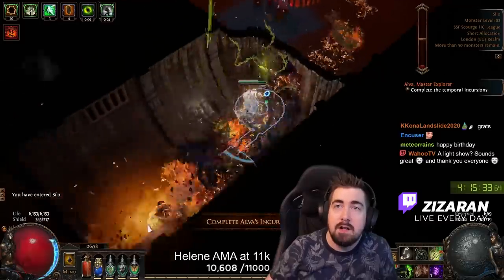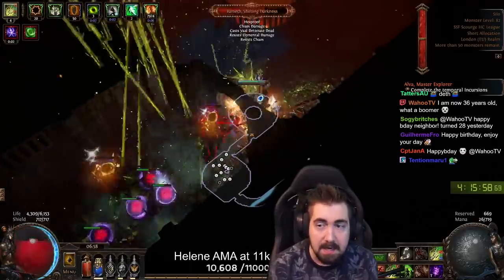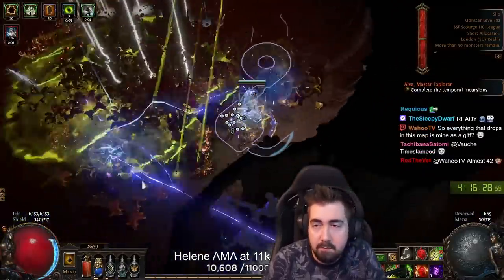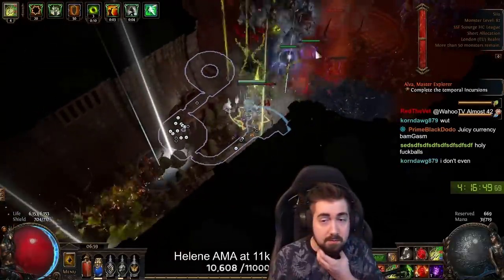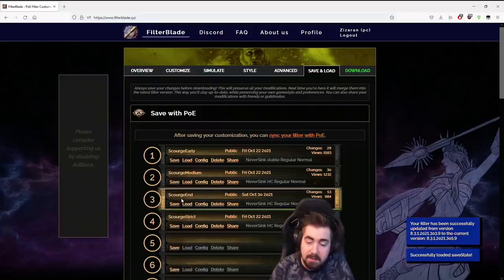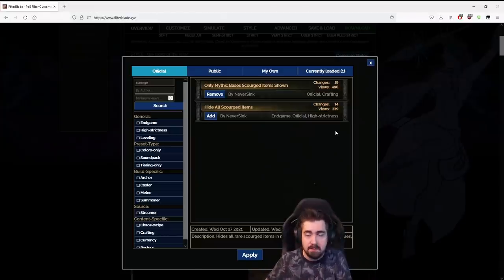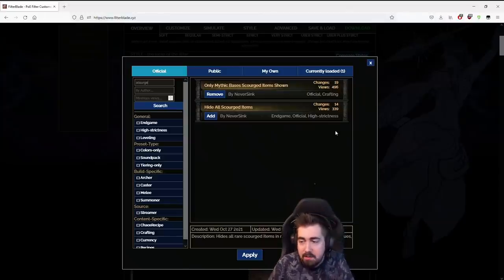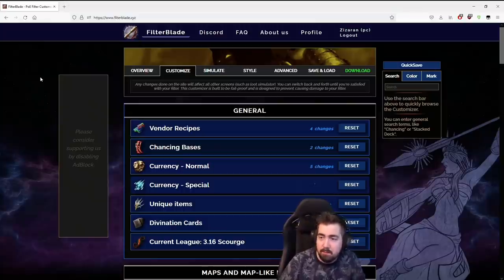This filter helps you find GREAT items for Mythic orbs!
Zizaran worked with @NeverSink to bring you a filter for Path of Exile Scourge that hides the useless items but highlights items on bases that you want to use your Mythic Orbs on.
This filter helped ziz get some great scourged mods on unique items so far, and we hope it helps you to find better loot in PoE 3.16!